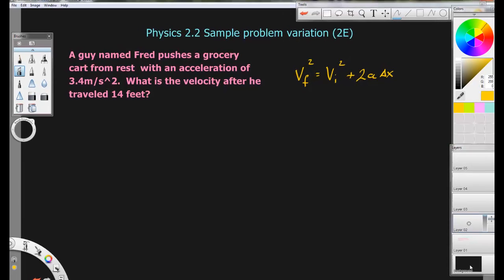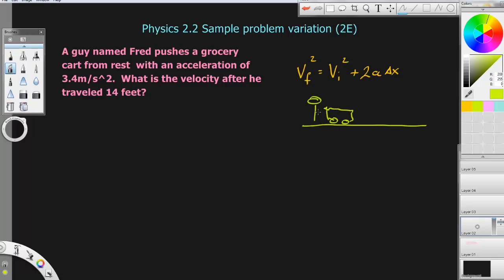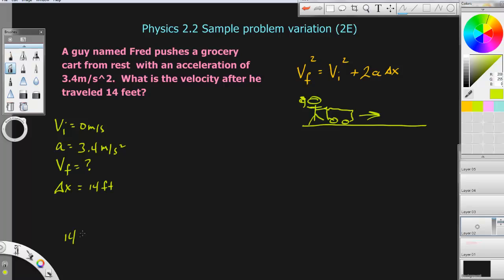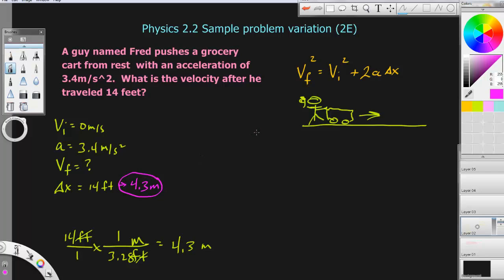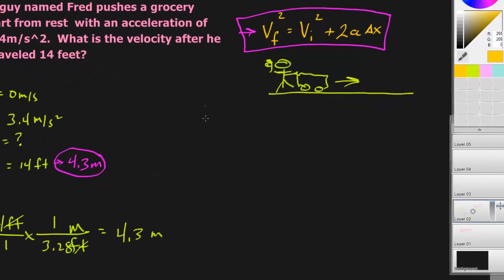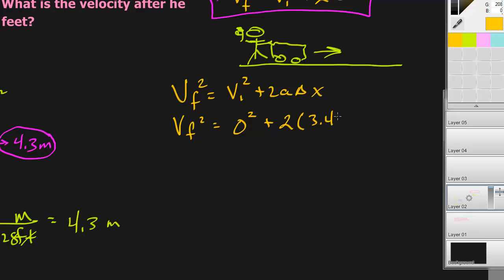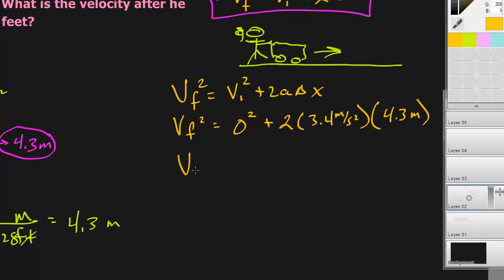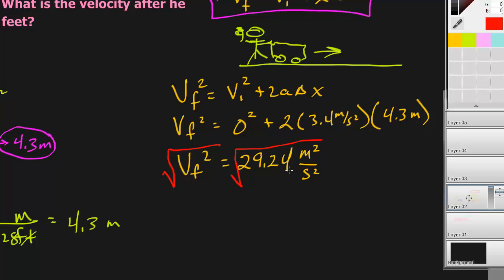Physics Chapter 2.2 Sample Problem 2E Variation